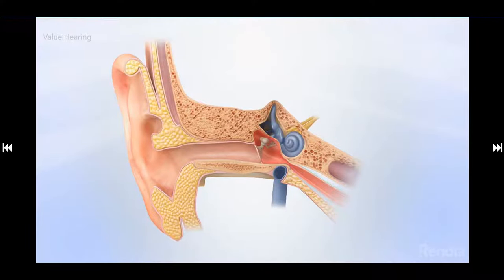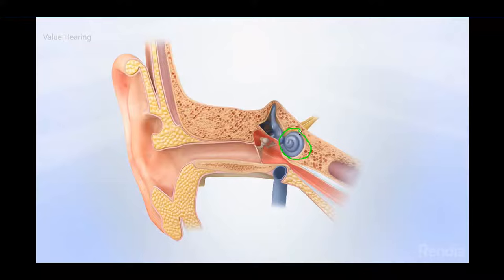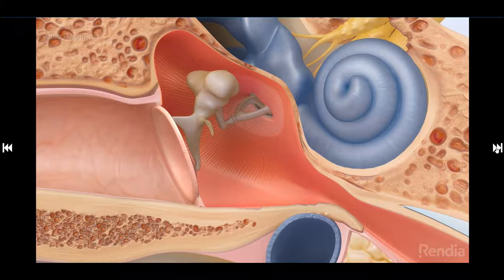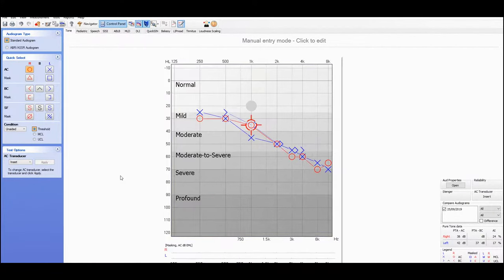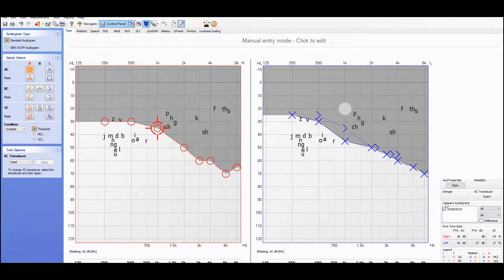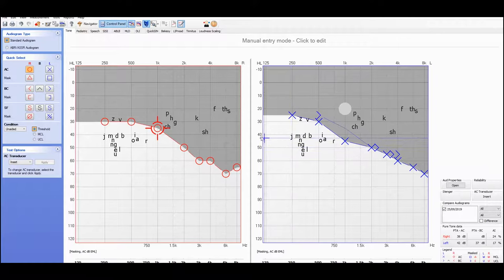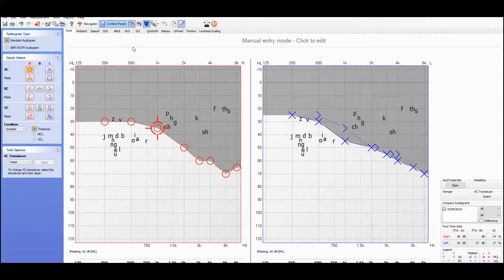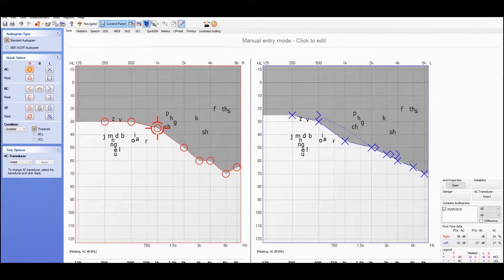A comprehensive hearing test explained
This video explains what to expect from a comprehensive hearing aid assessment. It then goes further by explaining the hearing test results and goes into details about why different tests were used and how they can help find your ideal hearing aid.